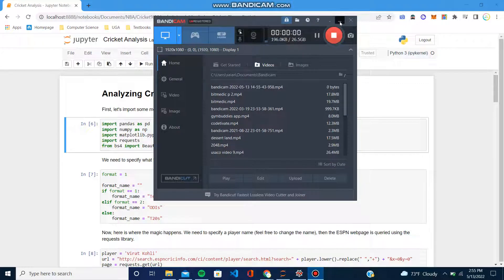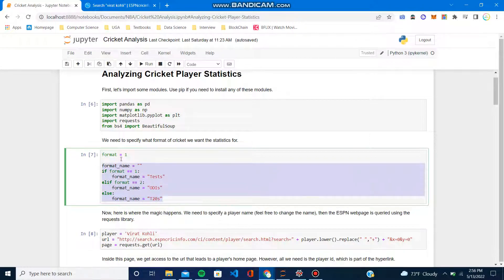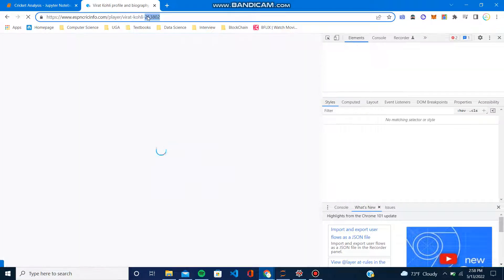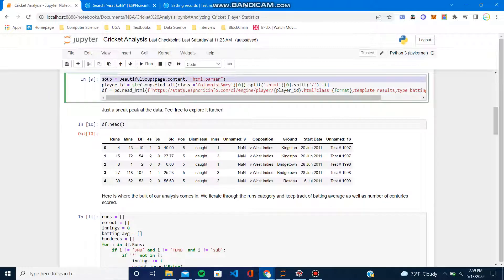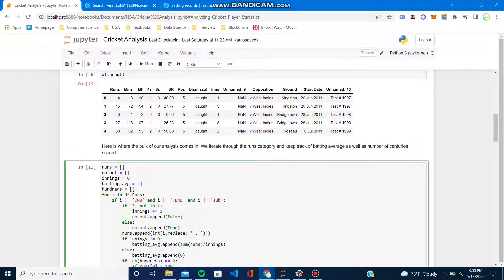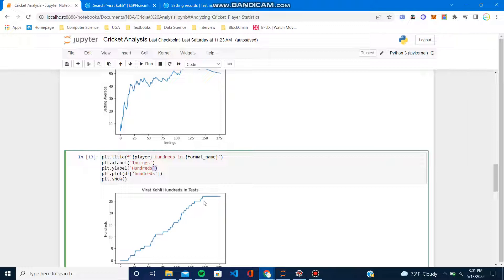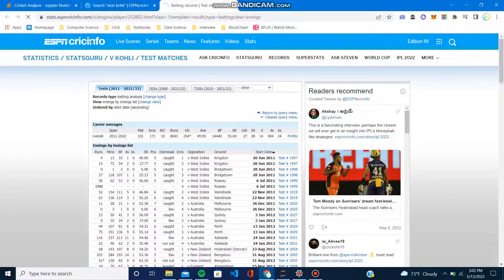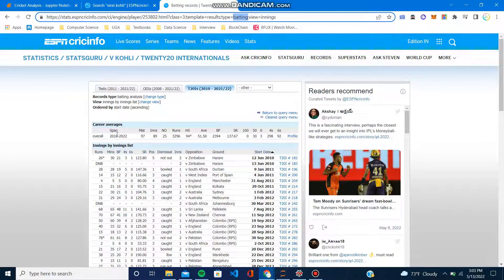Cricket Stats Web scraping and Analysis with Python | Pandas and Beautiful Soap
I demonstrate how to collect data from ESPNCricInfo, analyze it with pandas and visualize it with matplotlib.